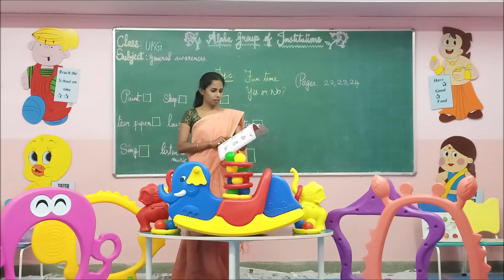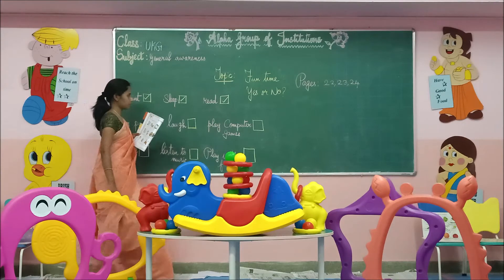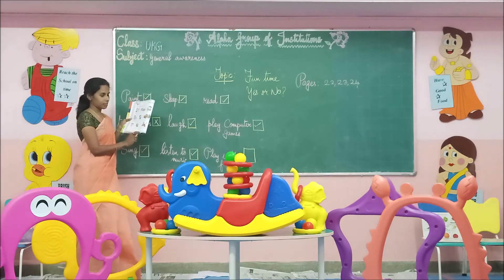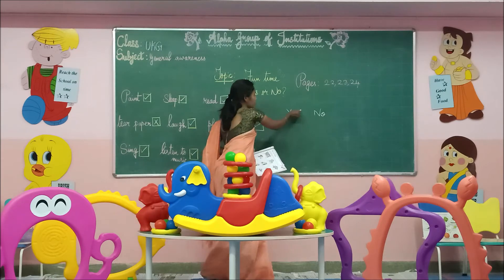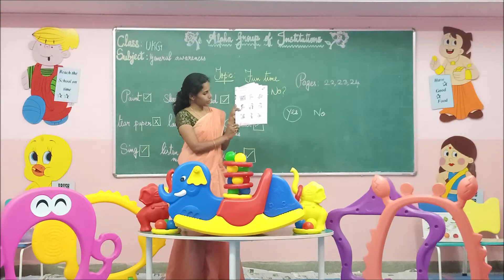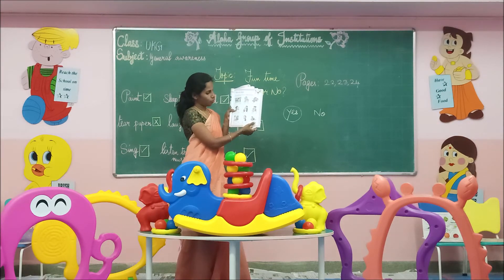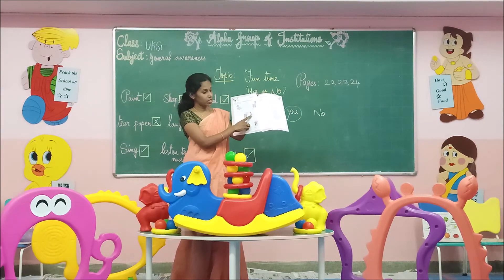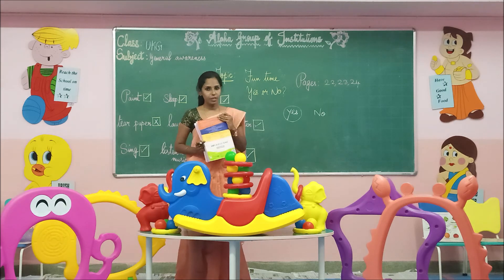PRE PRIMARY UKG GENERAL AWARENESS FUN TIME